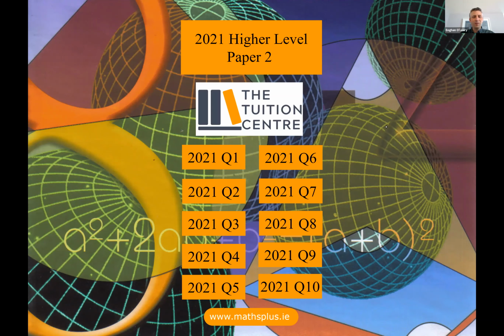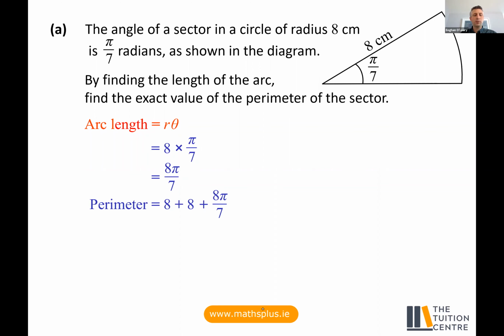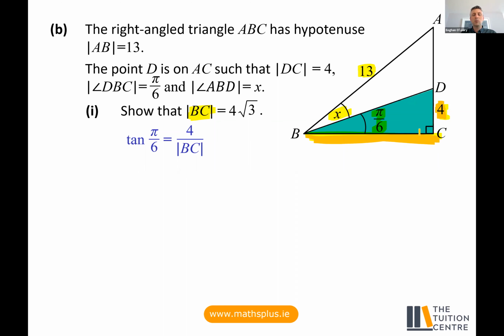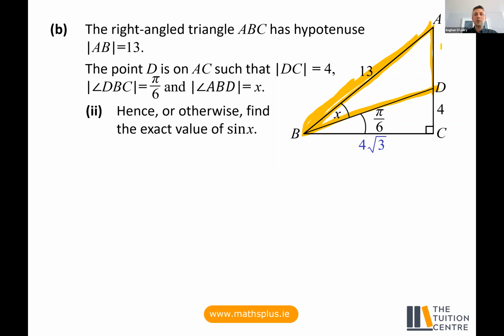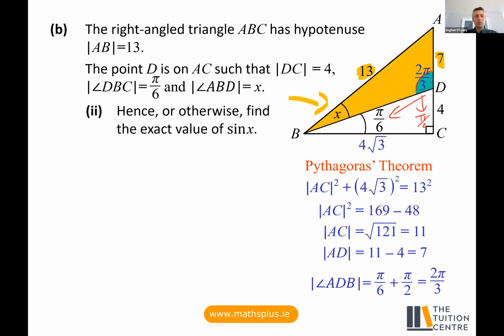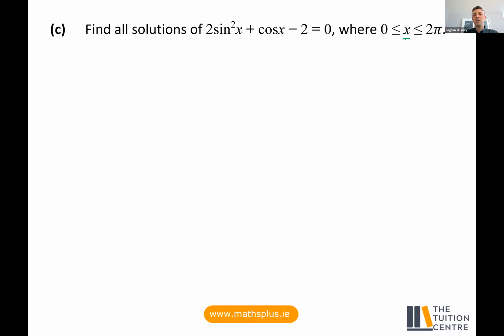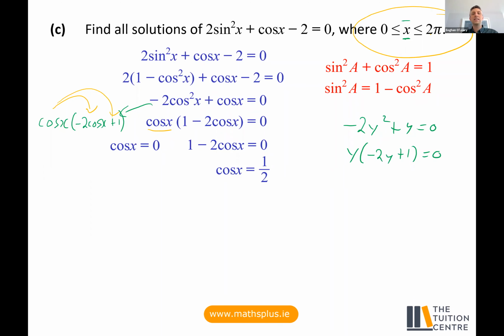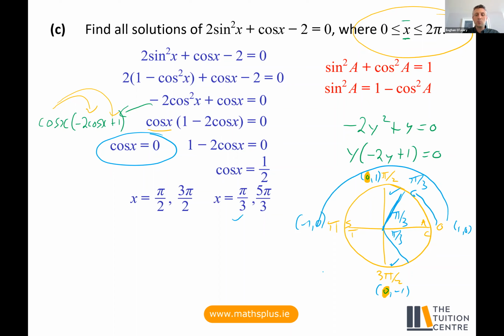Question 1 - Free Maths Pre Paper 2 Marking Scheme 2021